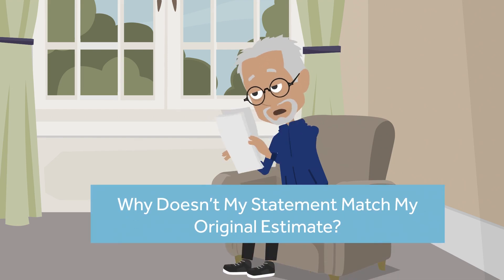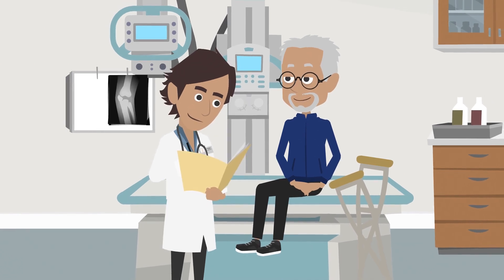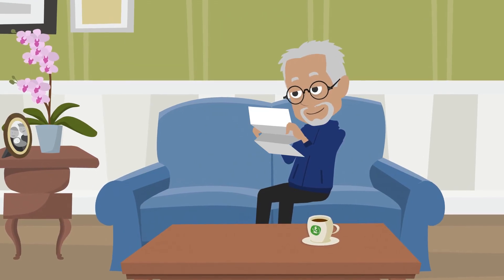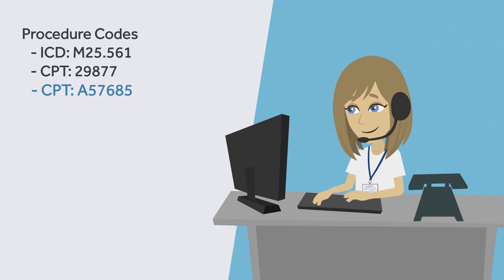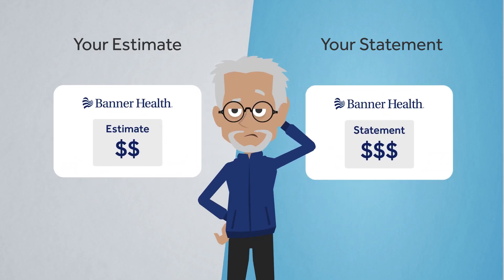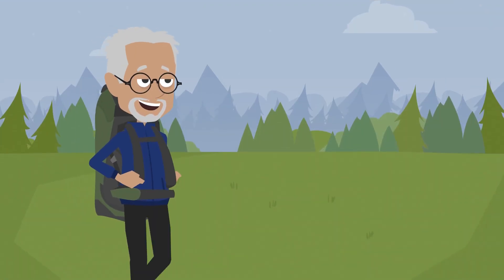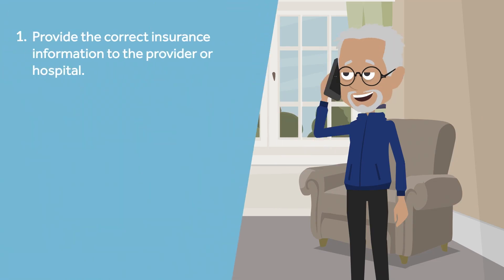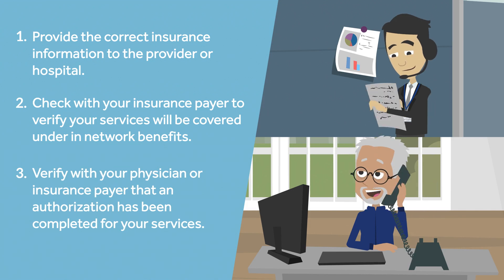Patient Liability Estimates